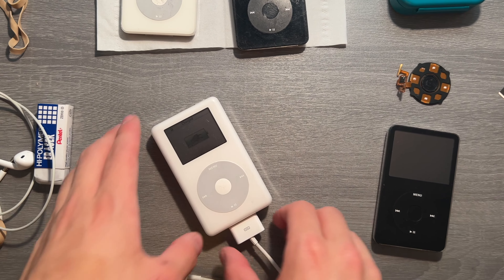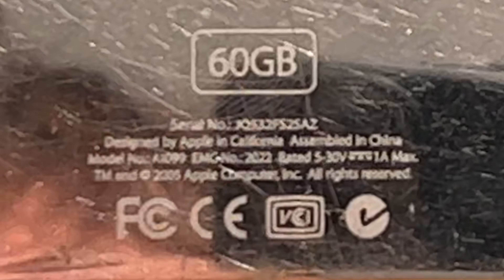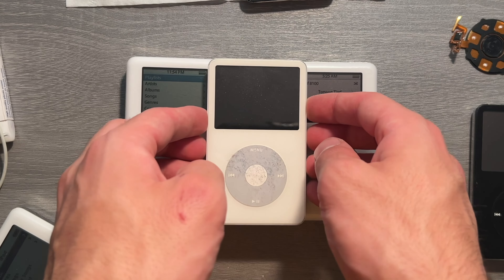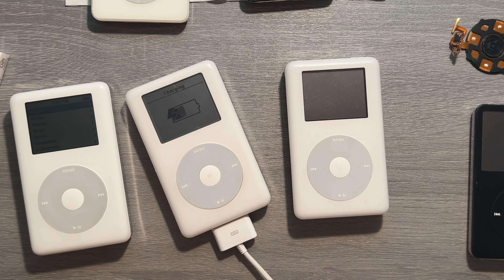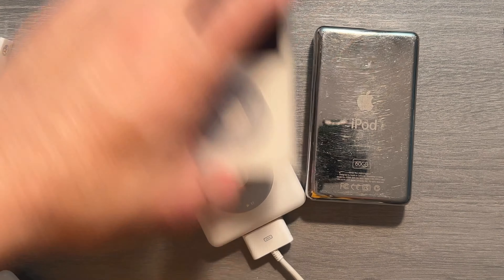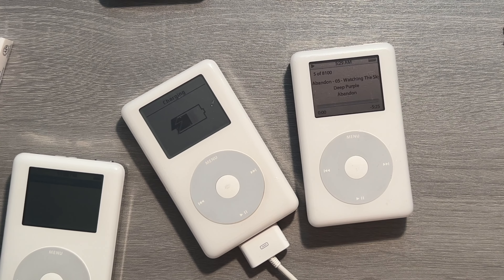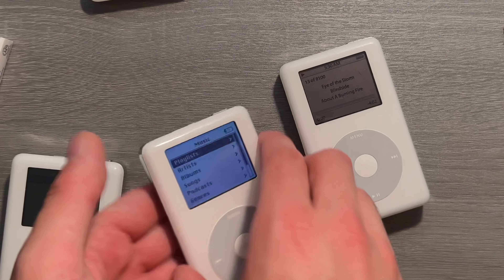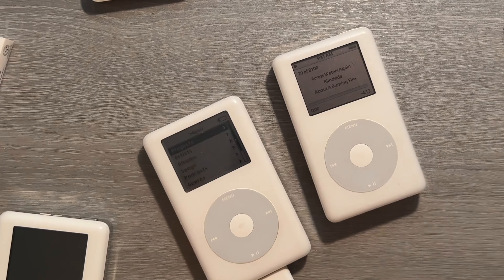iPod Color Vs iPod Photo Can You Spot The Difference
Tiny Change Thicc iPod